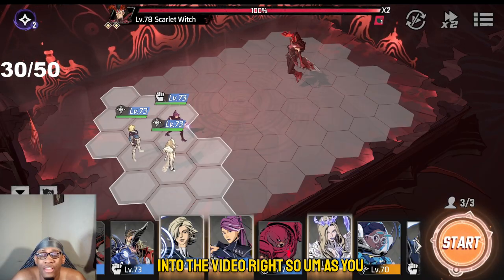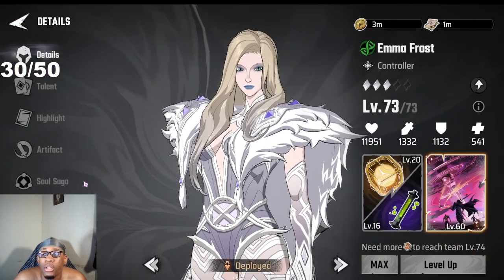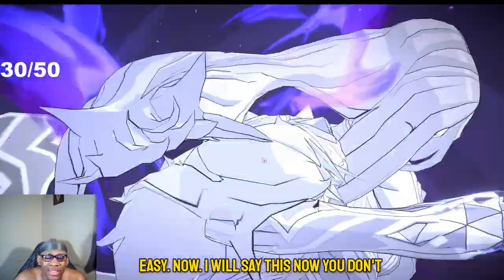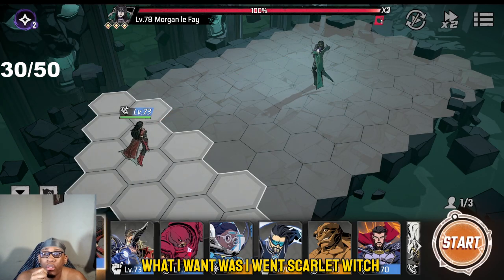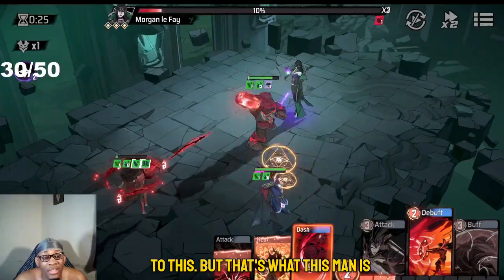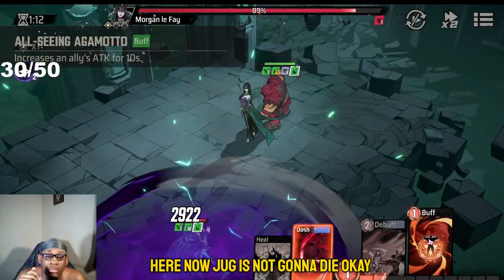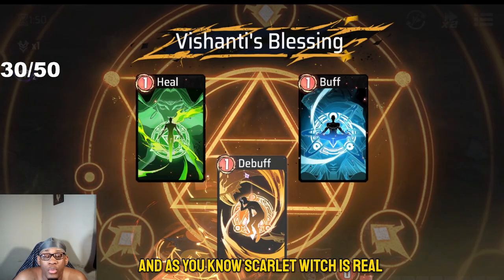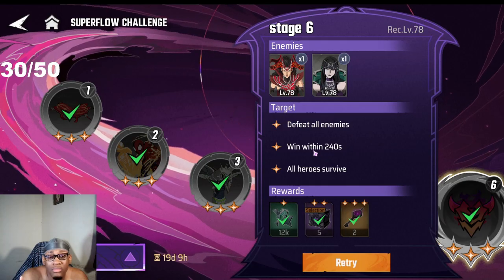SO ABOUT FURIOUS FALL (MARVEL MYSTIC MAYHEM)